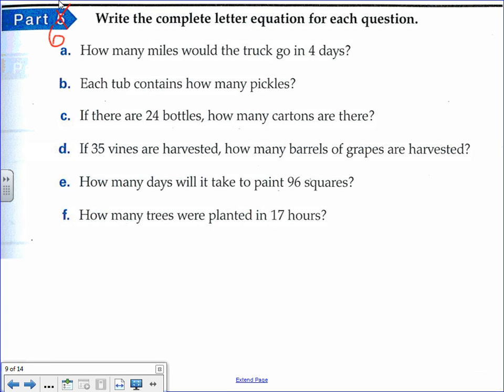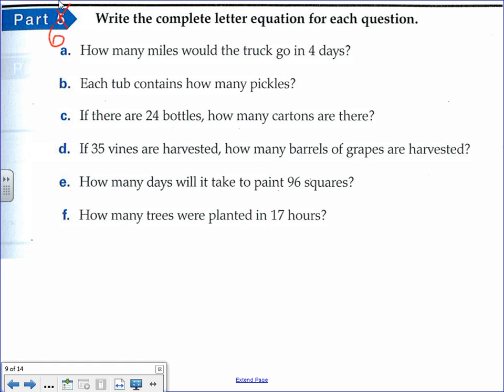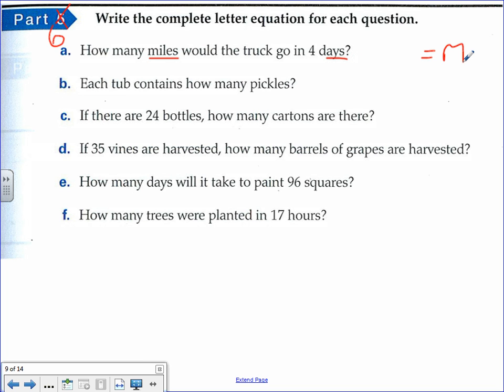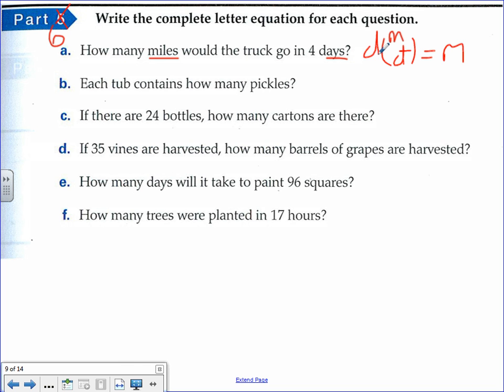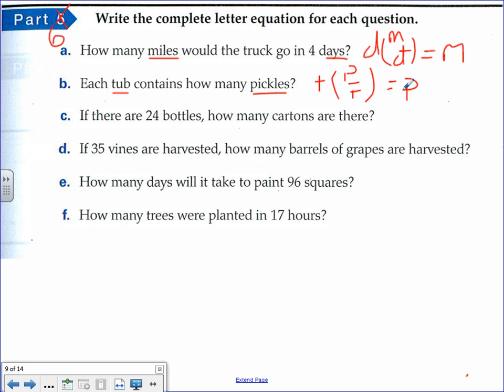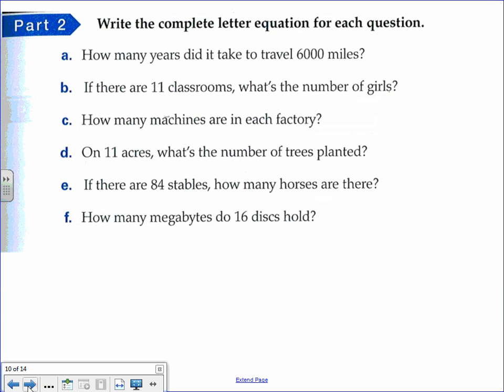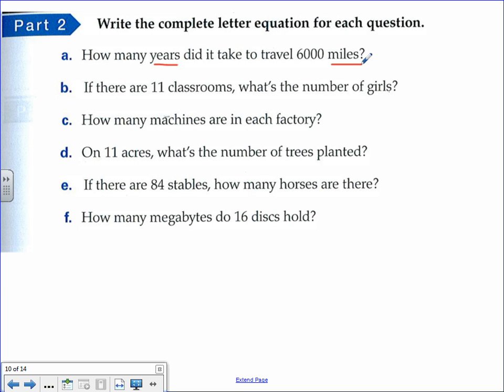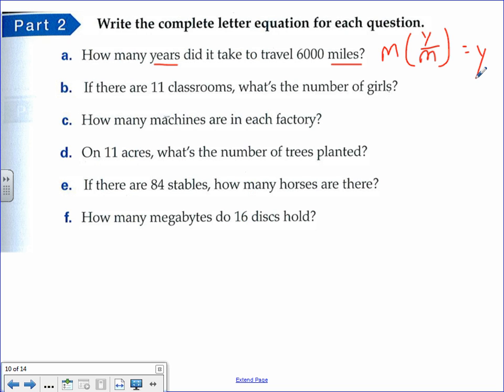MT 2 Review Part 6